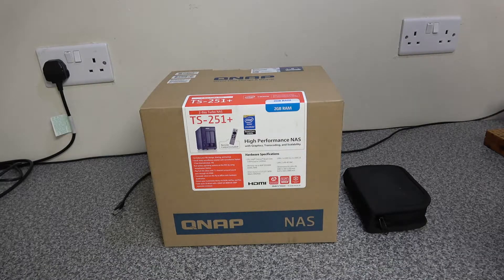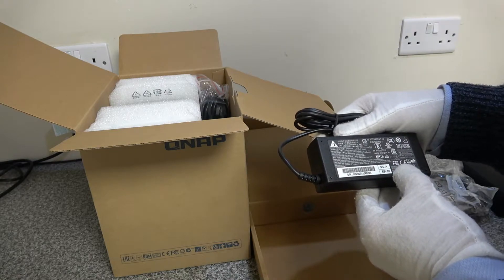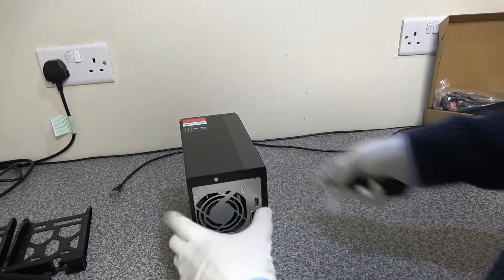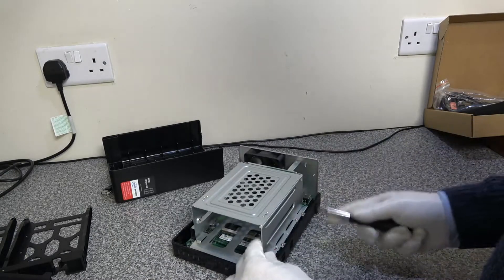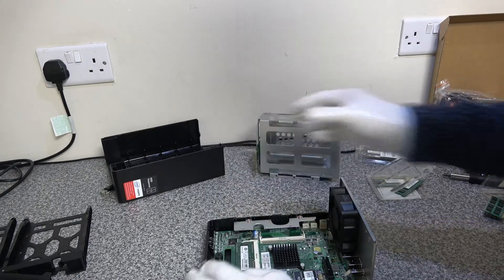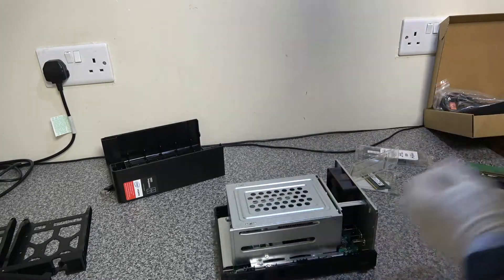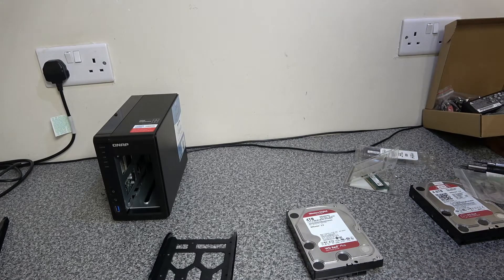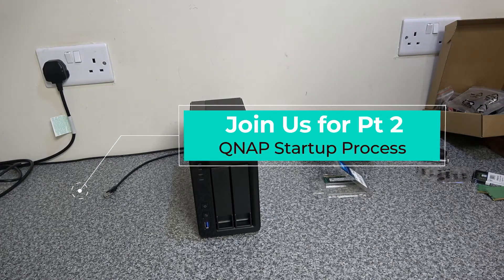QNAP high powered NAS - Pt 1: Hardware upgrade and initial setup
This is part 1 of our QNAP TS model NAS drive series that shows the setup and configuration of the system. This video focuses on a RAM upgrade from 2GB to 4GB and runs through the process of taking the enclosure apart, changing the memory and then the re-assembly. Finally we show how to add the disks. This is useful guide for anyone wanting to save some money by doing your own upgrade. This works out cheaper than buying a unit with higher RAM pre-installed.